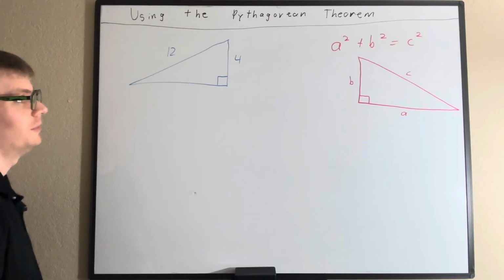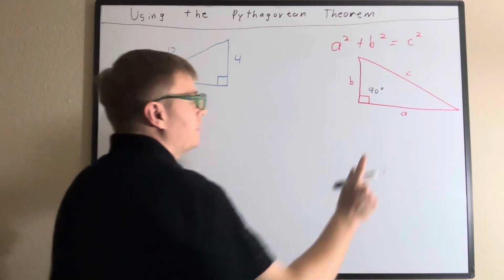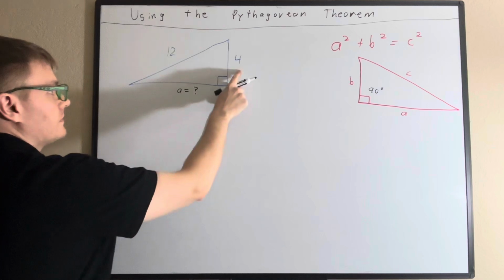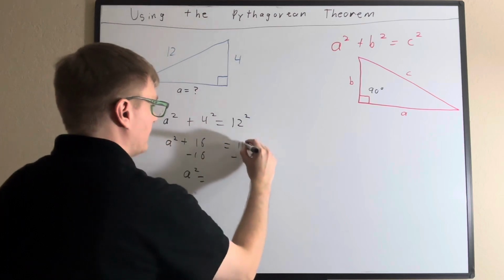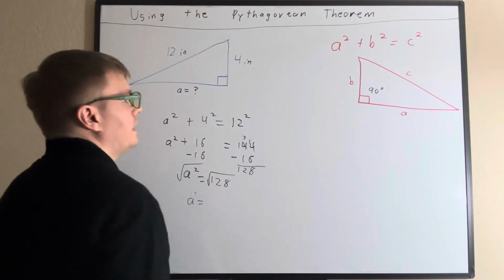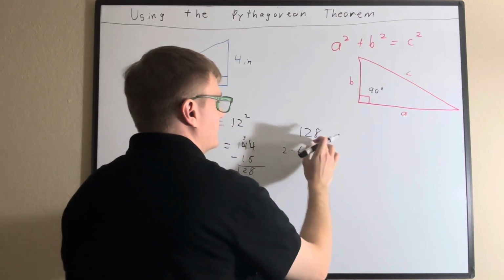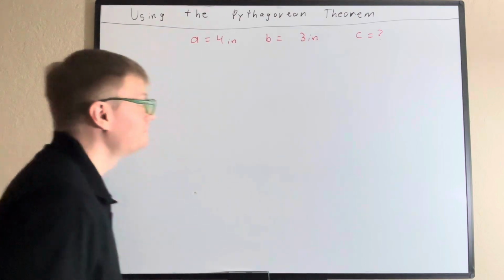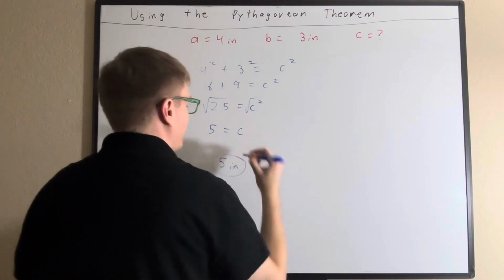Using the Pythagorean Theorem